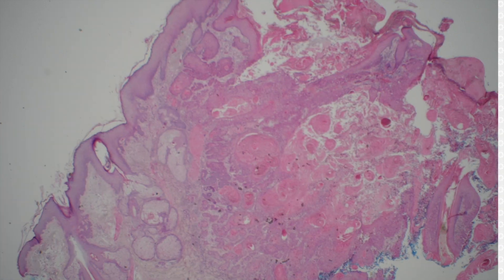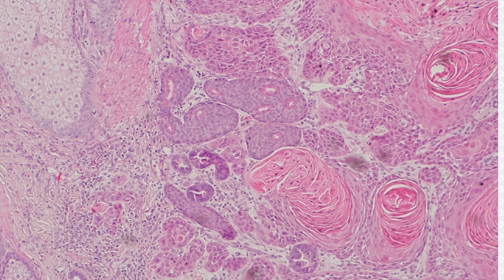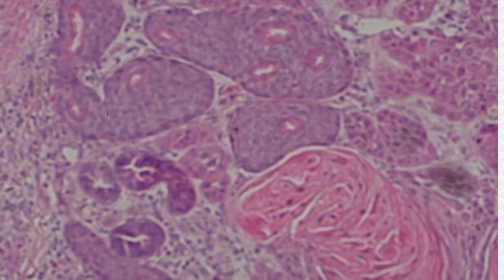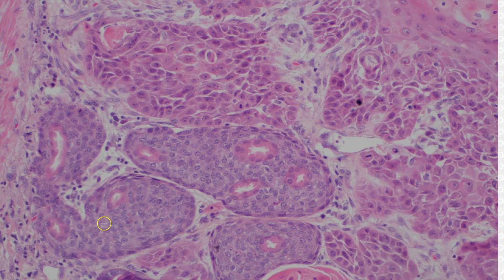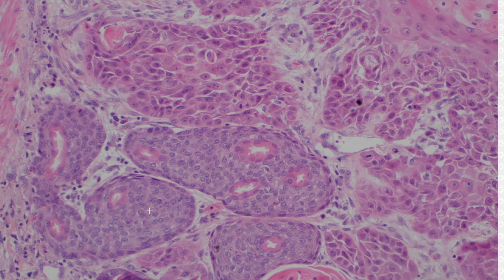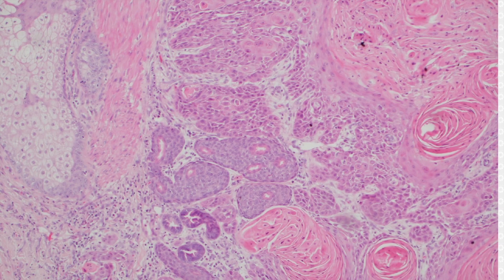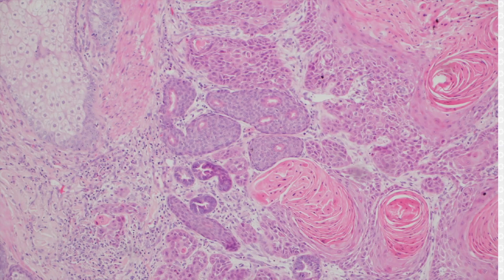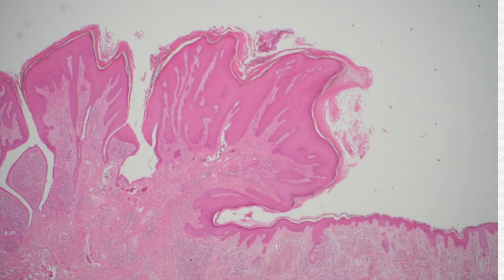Eccrine Syringometaplasia - benign reactive mimic of squamous cell carcinoma (dermpath pathology)